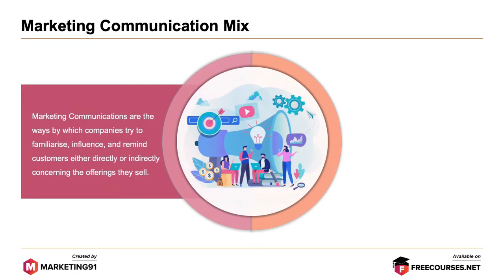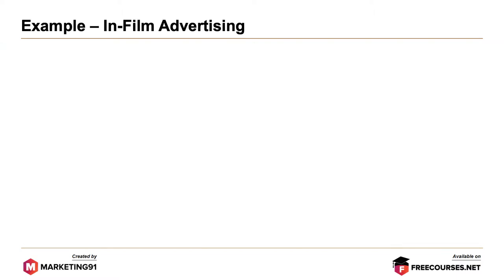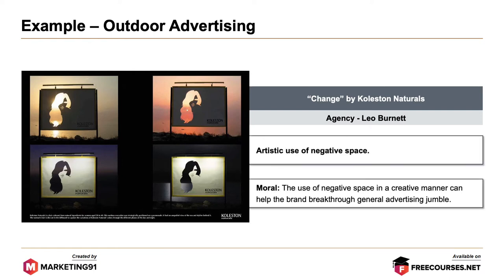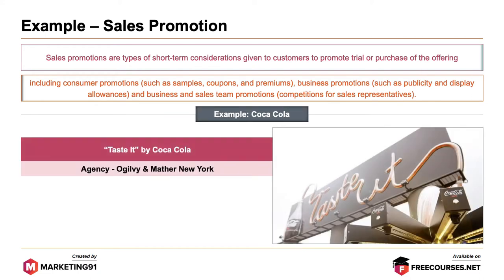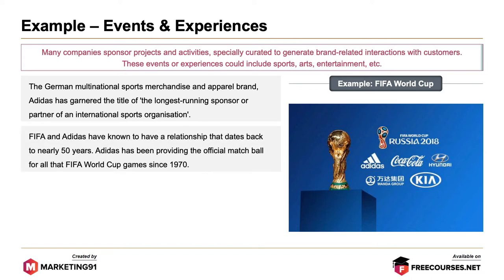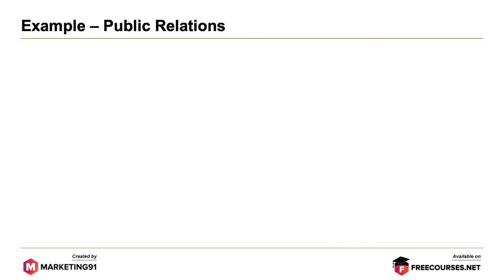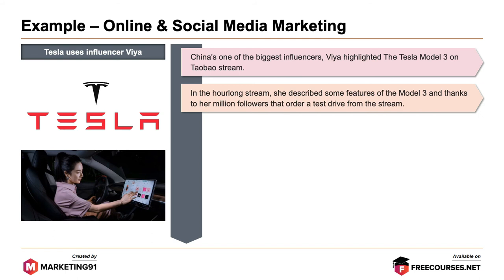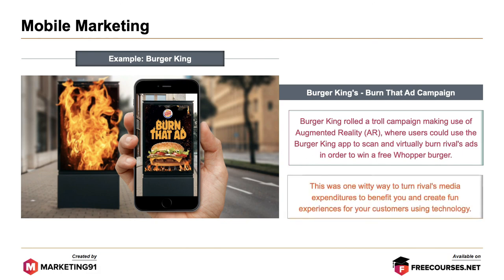Marketing Communication Mix Explained with Examples (Marketing video 82)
Marketing Communication Mix refers to the set of tools used by organizations to connect with their customers and stakeholders

Marketing Communication Mix is a well-researched strategy that helps to boost brand awareness, influence customers, and drive the sales figures

Marketing Communication Mix - Platforms

Advertising refers to an effective way of using mass media platforms to connect with the customer and promote ideas, goods, or services.

Print Media

Refers to physical editions or paper publications in the form of newspaper, journals, magazines, newsletters

Broadcast Media

Advertising through television and radio

Network Media

Advertising through telephone, wireless, satellite, and cable

Electronic Media

Advertising through a web page, CD-ROM, video disk, videotape, audiotape

Display Media

Advertising through posters, signs, and billboards

Example - In Film Advertising

- Manolo Blahnik’s shoes in Sex and the City were highlighted 16 times

Example - Outdoor Advertising

- Lightbulb by Abbot Mead Vickers BBDO for The Economist
- Nose Hair Trimmer - Panasonic
- Change by Koleston Naturals
- Sex – Subway
- Netflix is a joke

Sales Promotion

Sales promotion refers to activities that help to increase brand awareness and stimulate product demand. It includes Consumer Promotion via premiums, coupons, and samples and Business Promotion through display allowances and publicity.

Example – Taste it by Coca Cola, Carlsberg

Events & Experience

Events & Experience refers to activities that generate brand-related interactions with the customers in fields like entertainment, sports, arts, etc.

Example – Adidas - FIFA World Cup

Public Relations

Public Relations refers to the activities conducted by an organization to protect its image and advertise product communications

Example – Carlsberg, Coca Cola

Online & Social Media Marketing

Online & Social Media Marketing refers to online activities undertaken to boost brand image and increase product awareness

Example – Tesla uses Influencer Viya

Direct Marketing

Direct Marketing refers to the selling of goods or services directly to the end-consumer

Example – World Water Day Campaign

Mobile Marketing

Mobile Marketing refers to activities designed for reaching a target audience through tablets, smartphones, and cell phones

Example – Burger King’s Burn That Ad Campaign

This video is on Marketing Communication Mix - Introduction and it has the following sub-topics.

Time Stamps

0:00 Introduction to Marketing Communication Mix
00:51 Marketing Communication Mix  Platforms
00:59 Advertising
01:09 Print Media
01:03 Broadcast Media
01:17 Network Media
01:22 Electronic Media
01:31 Display Media
01:33 Example in Film Advertising
02:06 Example  Outdoor Advertising
03:38 Example  Sales Promotion
04:47 Example  Events & Experience
05:35 Example  Public Relations
07:13  Online & Social Media Marketing
08:08 Direct Marketing
08:40 Mobile Marketing